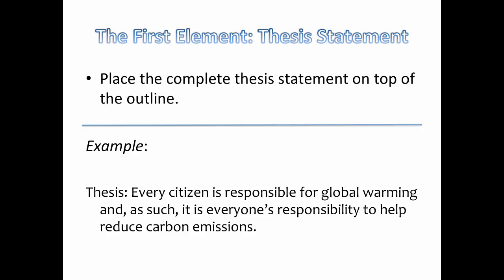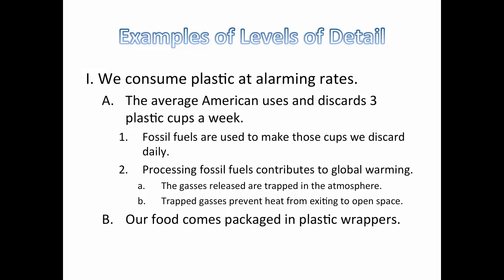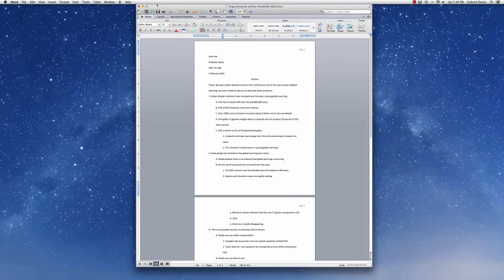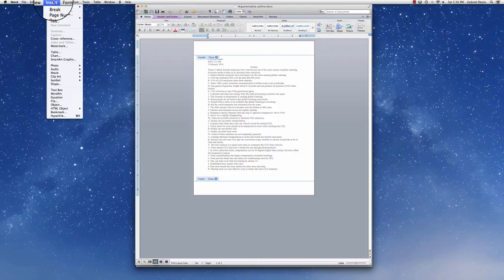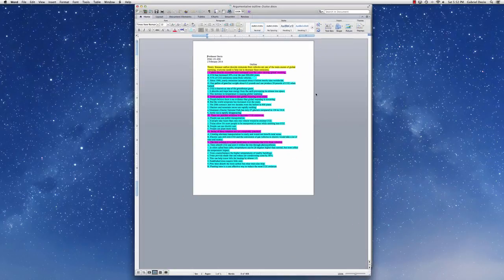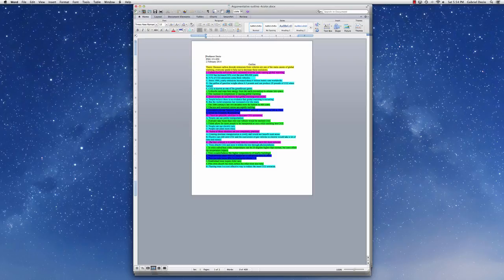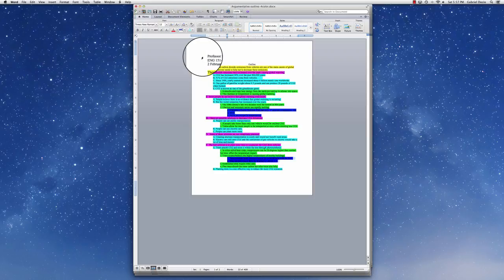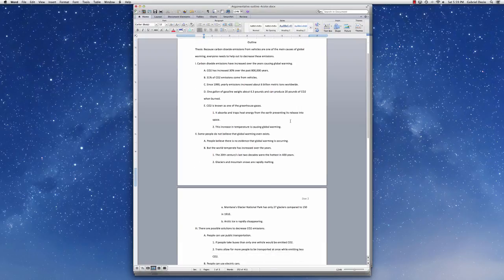Sentence Outlines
Developing a sentence outline in MLA style

Table of Contents:

00:00 - Sentence Outlines
Key Points
00:16 - The First Element: Thesis Statement
00:38 - Developing the Thesis: Major Points
01:04 - Developing the Major Points
01:59 - Adding More Focused Detail